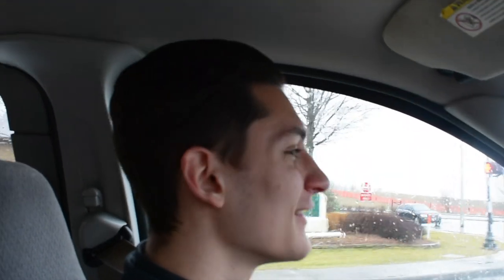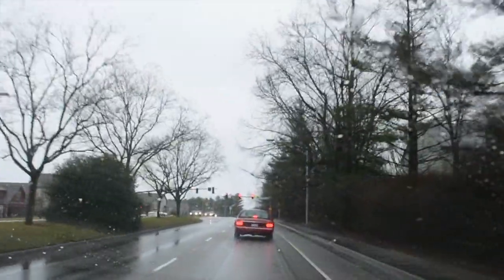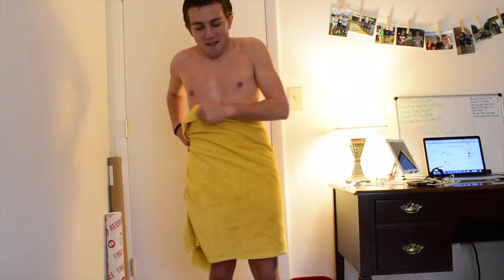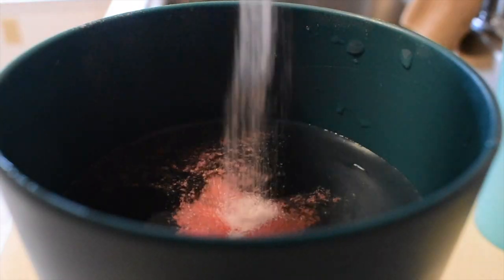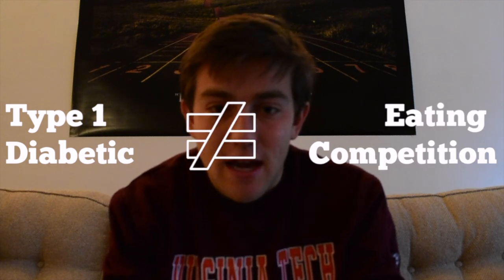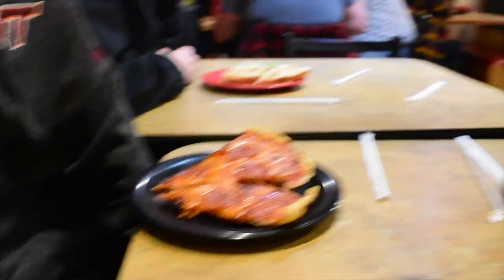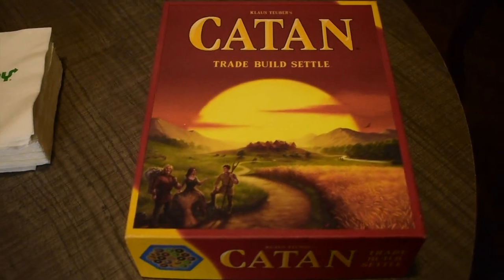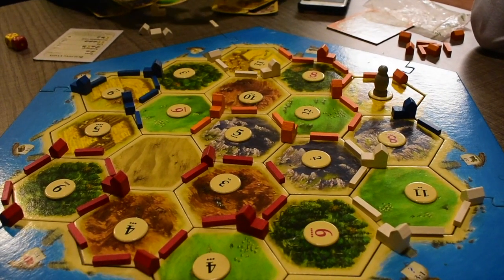Day in the Life of a Type 1 Diabetic *14 mile run and eating competition*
This is a day in the life of me, a type 1 diabetic. This takes you through an average of someone with Type 1 diabetes, with a 14 mile run and an eating competition included!